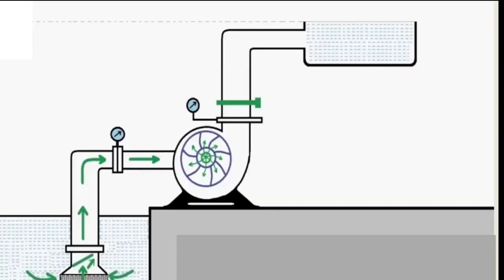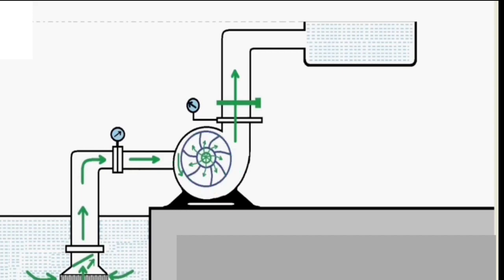Voltage? Current? Power?, what is Volt, Amp, Watt in Kannada